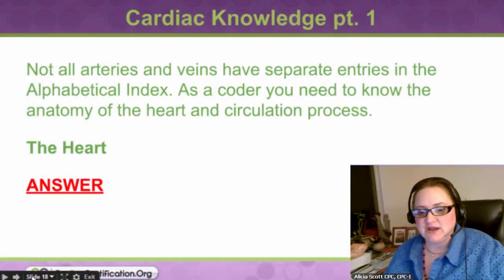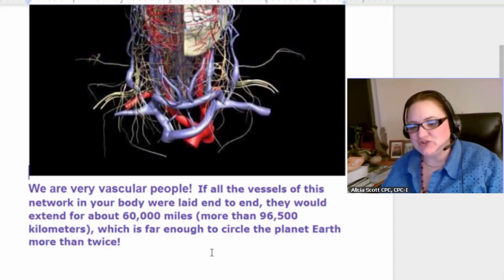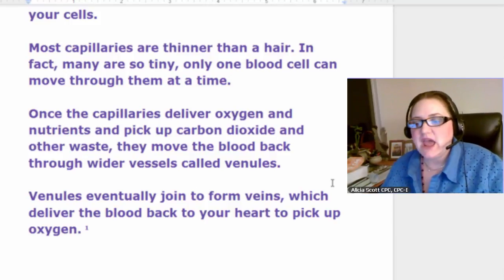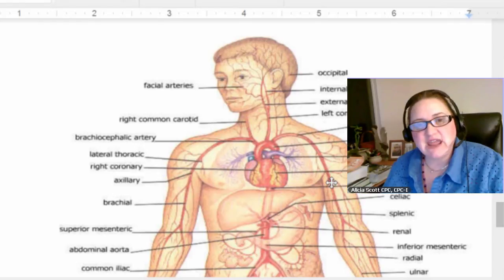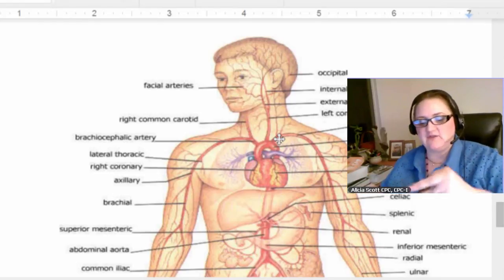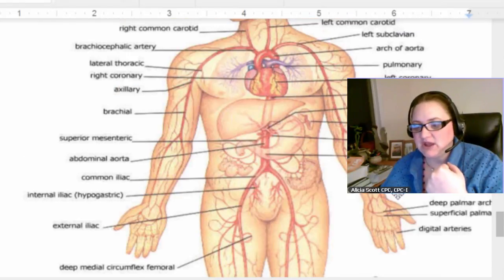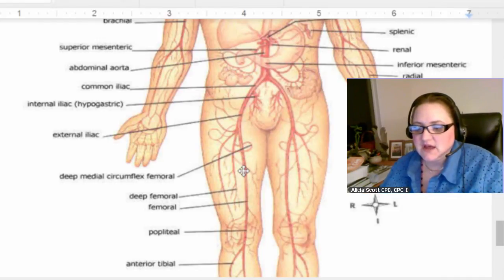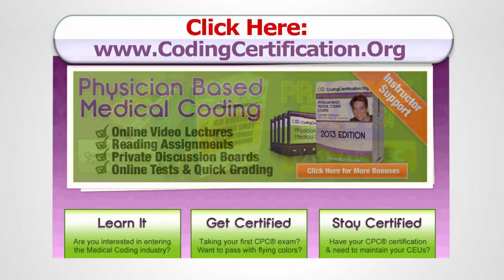Cardiac Medical Coding Part 2: Circulation Arteries and Veins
Now that we’ve learned more about the heart, Part 2: Circulation, Arteries and Veins, let’s get into that. Can you tell I like this? I really do. I learned this at a young age and it stuck with me.

This scary guy right here, not Boyd, but this picture. I noticed Boyd popped up back on to the screen. That could be Boyd though, he has no hair. The basic structure of the circulatory system, this picture I found and I wanted to show you because look how vascular your body is. This is just like a basic look. And that’s why if someone cut you, you bleed because of all that vascular network right there. It’s amazing, isn’t it?

I have put on here: We are very vascular people! And if you didn’t know this was a neat fact: If all the vessels of this network in your body were laid end to end, they would extend for about 60,000 miles (more than 96,500 kilometers), which is far enough to circle the planet Earth more than twice!

Can you imagine that? I mean, your body, those vessels laid out like a rope could circle the planet Earth more than twice! That’s how vascular, that’s how amazing your vascular system is.
Some more information about that: Twenty major arteries make a path through your tissues, where they branch into smaller vessels called arterioles. Arterioles, you need to know what those are. The arterioles further branch into capillaries – you need to know what capillaries are: the true deliverers of oxygen and nutrients to your cells. So, the exchange of oxygen and the waste coming out of the blood happens on the capillary level. So, you have artery-arteriole-capillary, venules-veins-heart-lungs, and it makes that path again and again.